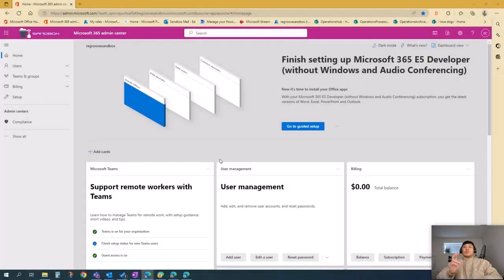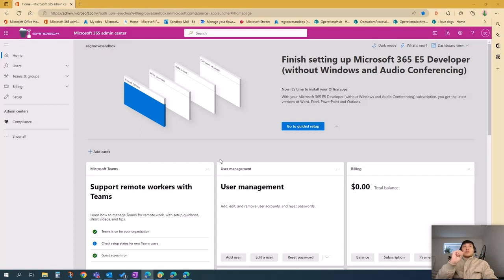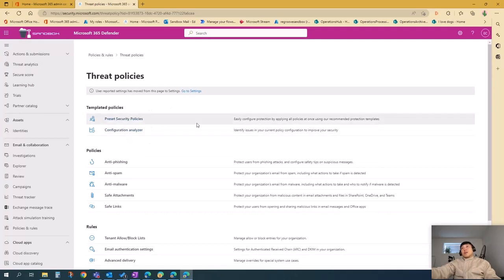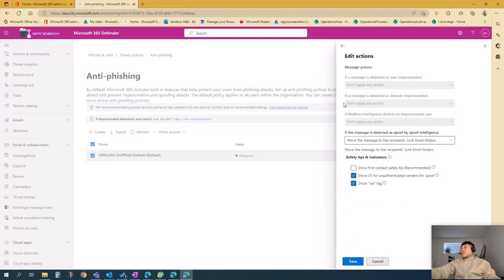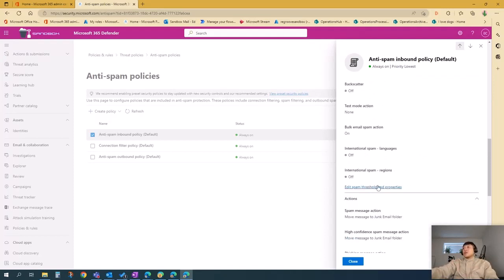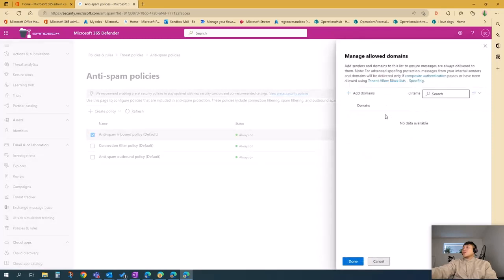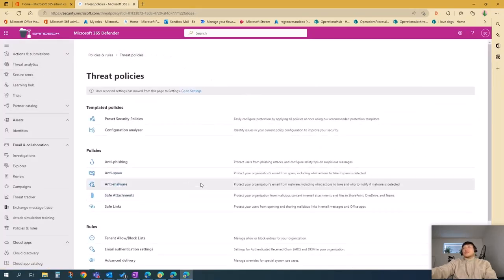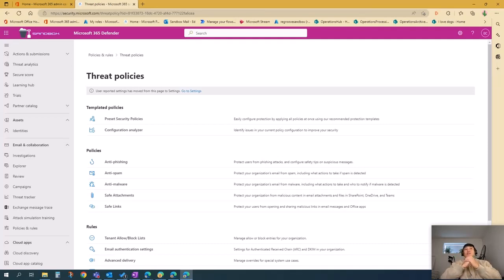Email Security Settings in Microsoft 365: Anti-Phishing, Anti-Spam, and Anti-Malware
In this video, Ed reviews three email security settings, how to locate those settings in your organization, and what the default protection is for organizations working in Microsoft 365.